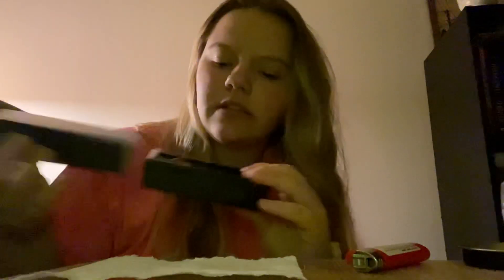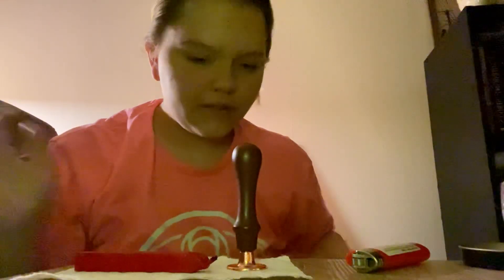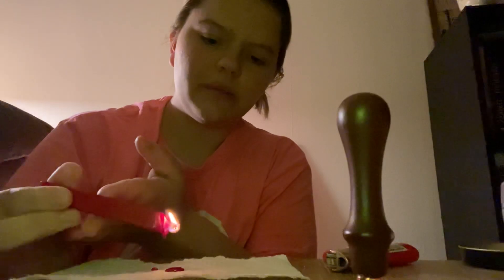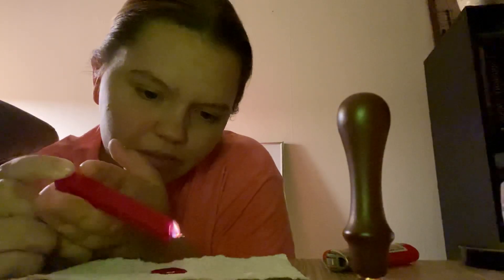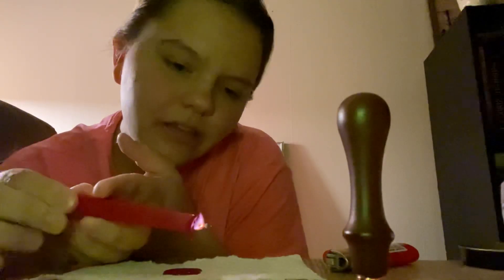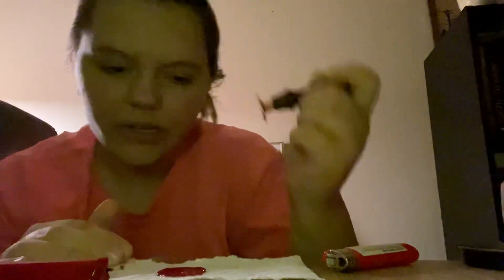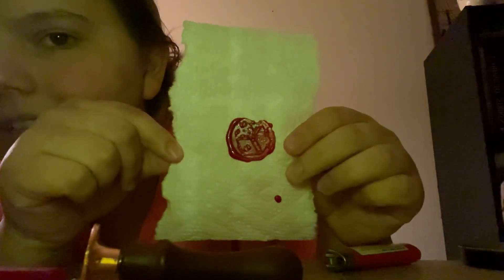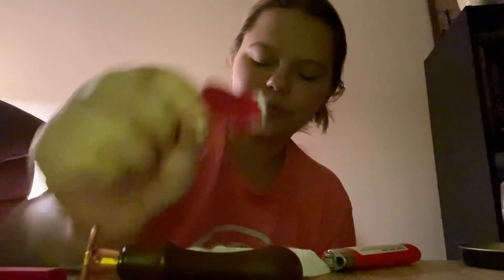Wax stamp kit asmr | Lofi whispers